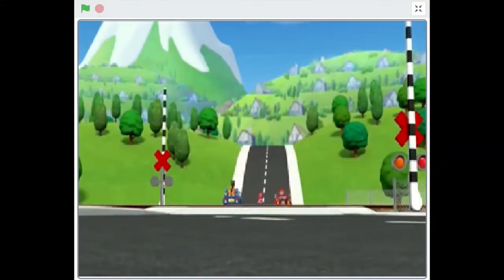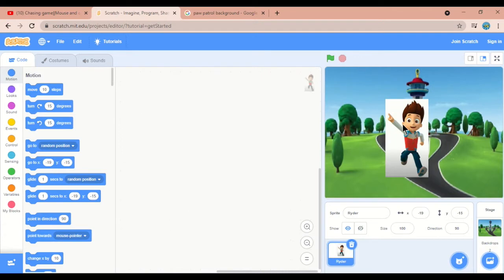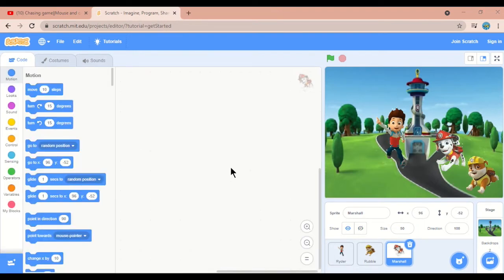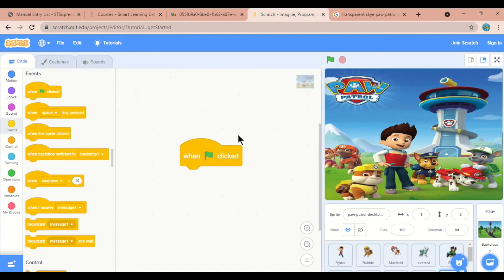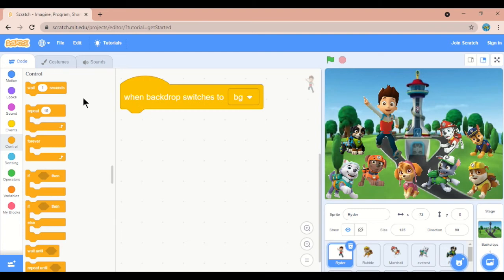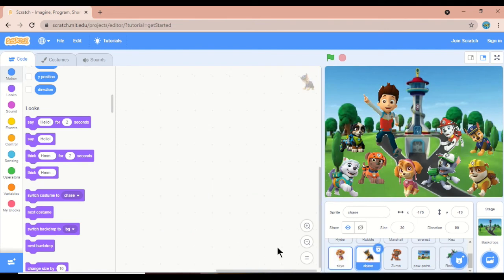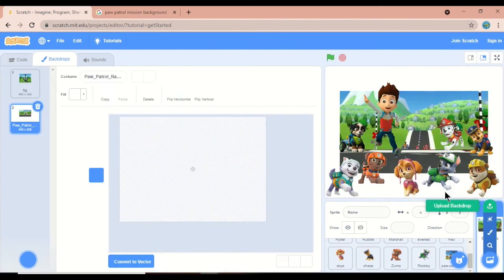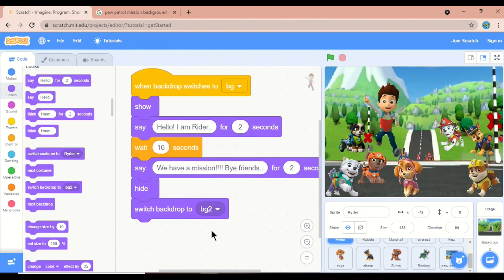Paw Patrol || make a story/cartoon in scratch ||Episode 5||Coding for kids||Code with Mico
This video includes:
How to upload sprites in scratch and remove sprite's background
How to change backgrounds
How to hide and show characters in different background
How to make a story or cartoon using scratch